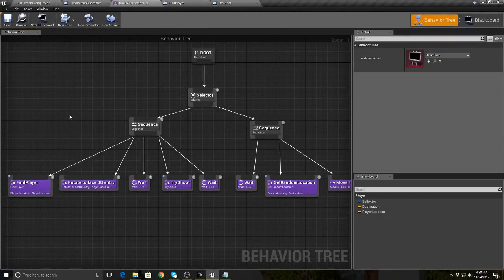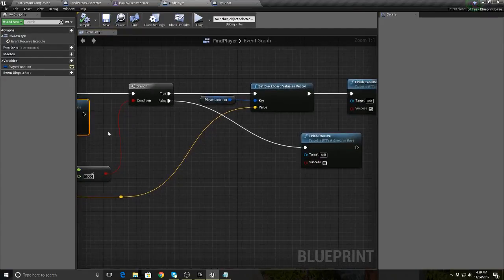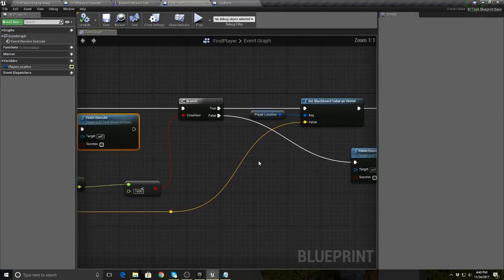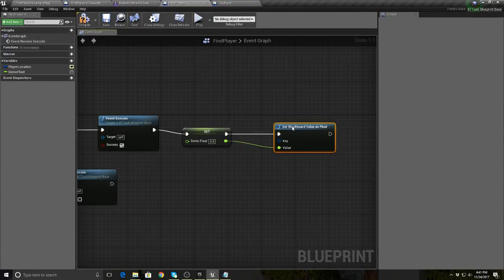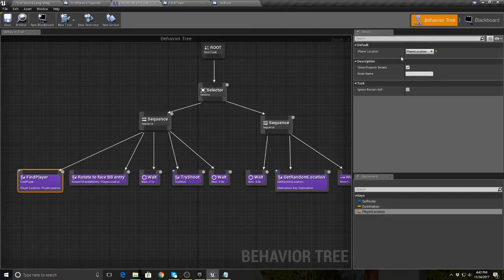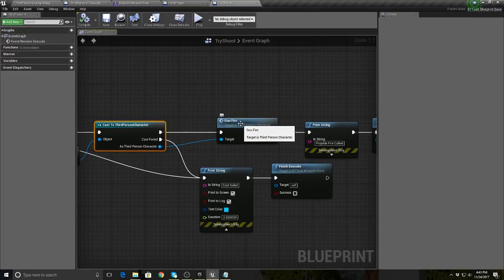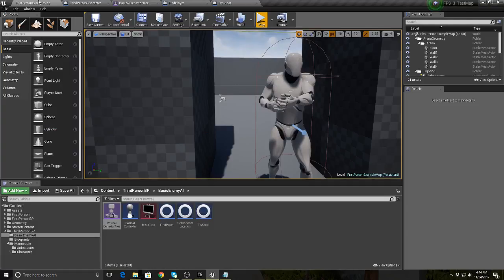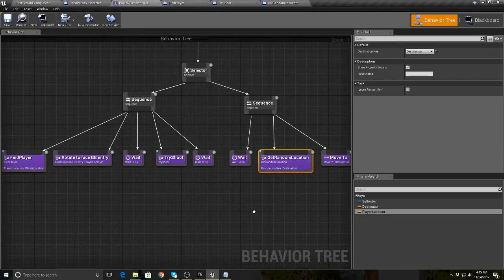FPS Game Devlog Intro Part 3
Starting an FPS game project in Unreal 4. This is Part 3 of my intro.